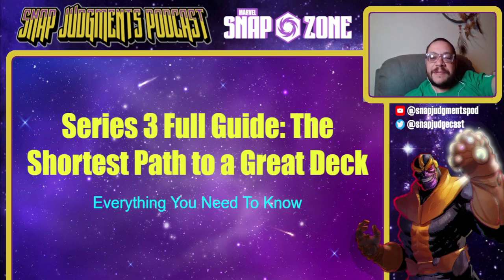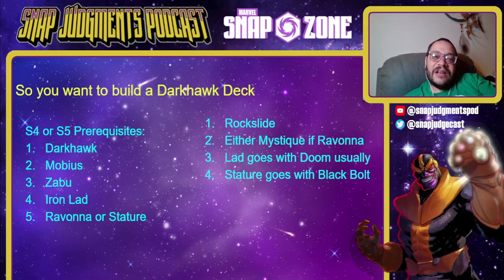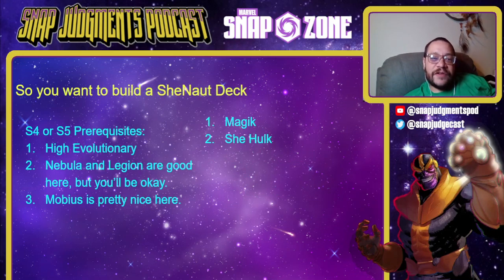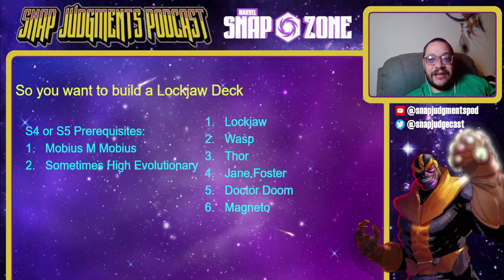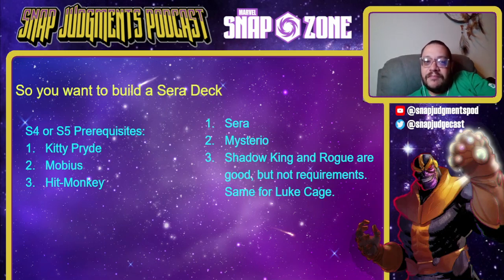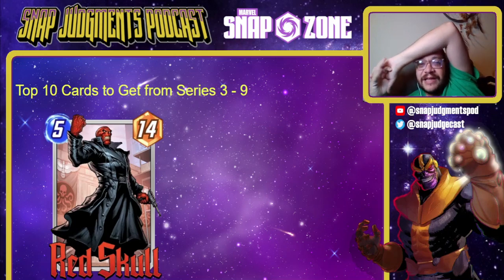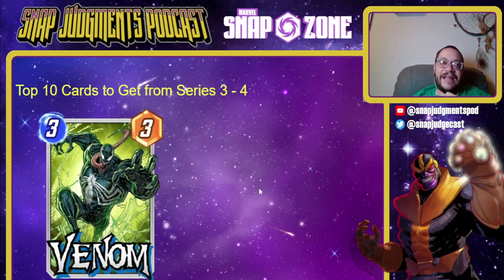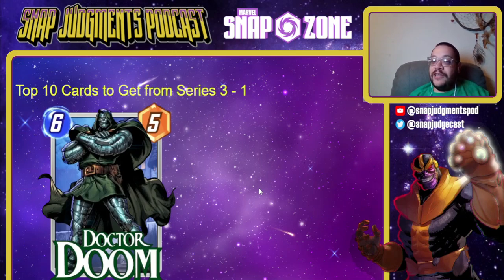TOP 10 Cards to Get With Your FREE Series 3! + Marvel Snap Deckbuilding Guide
Join the Giveaway to win a FREE Elsa Bloodstone Season Pass!

And check for that part of it!